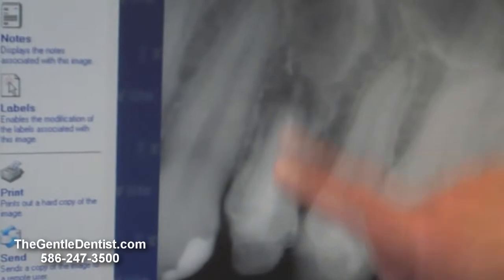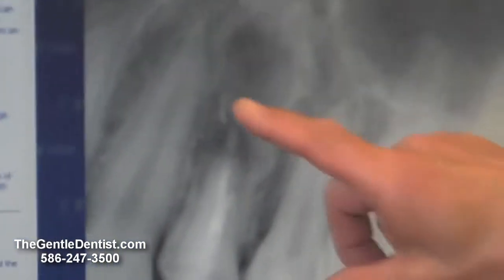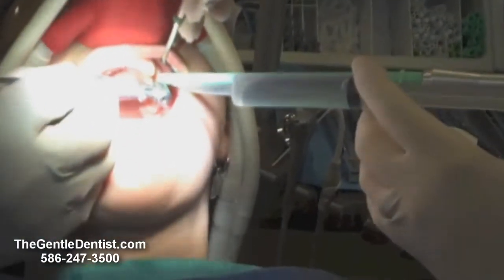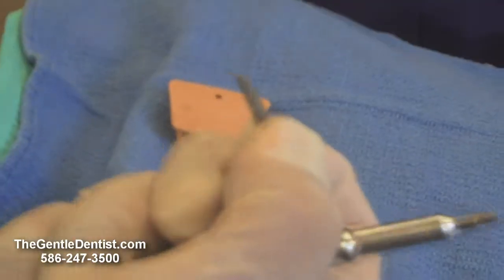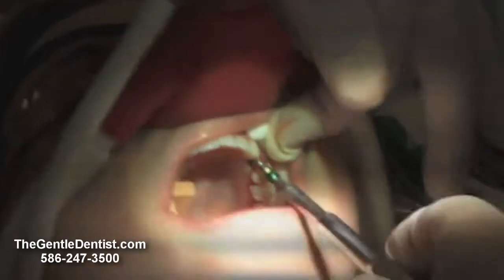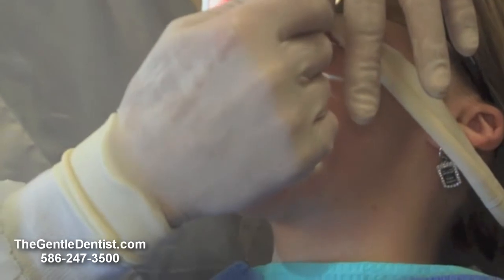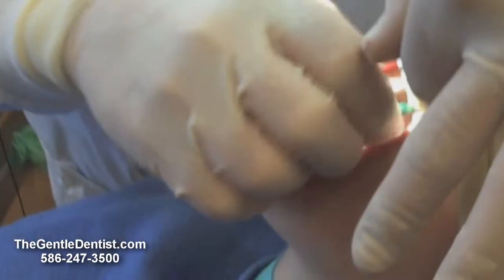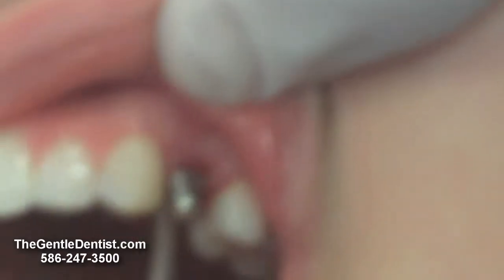Shelby Twp dentist replaces replaces root canal with dental implant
This is about dental implants that we're using to replace a root canal that she had done. Kristin had surgery on this root canal and it never worked out...